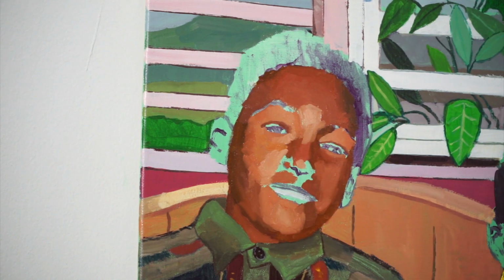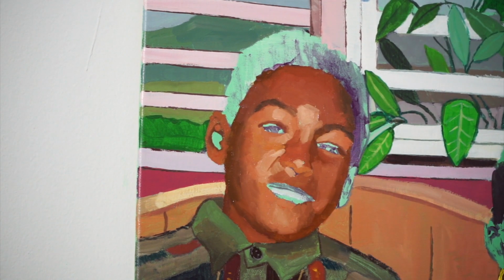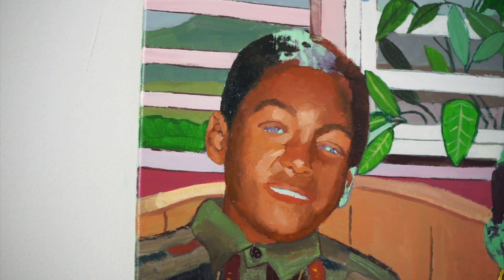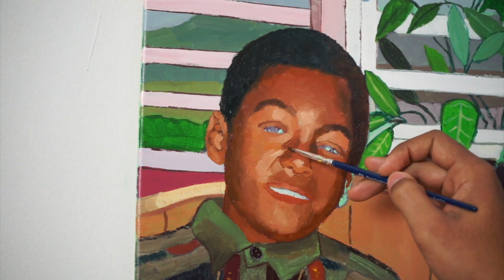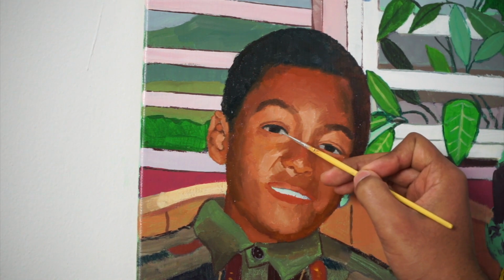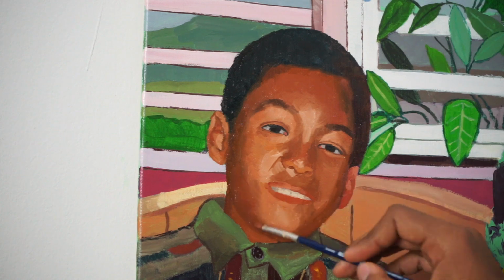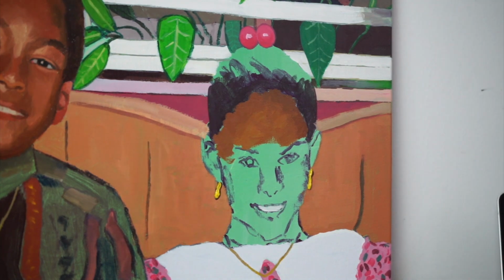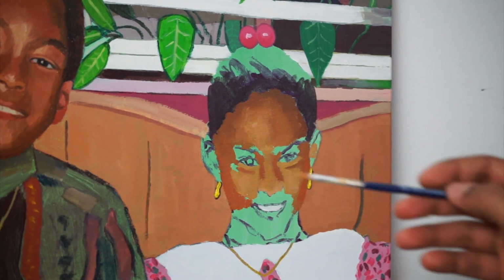Painting 2 Portraits || Discussing Misconceptions About Oil Painting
In this video, I share my process of making two portraits in one painting and the misconceptions about oil painting.